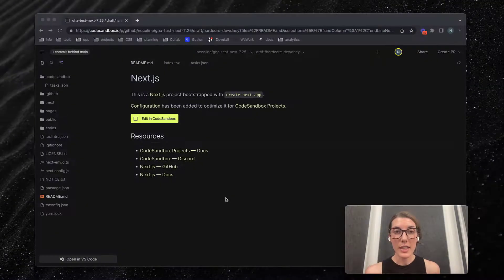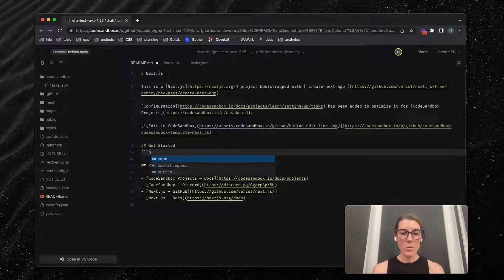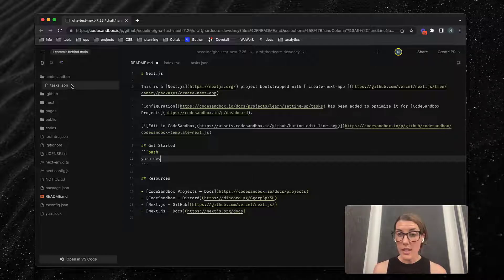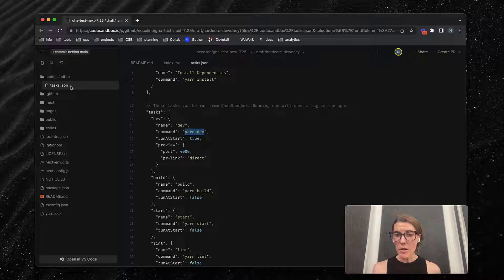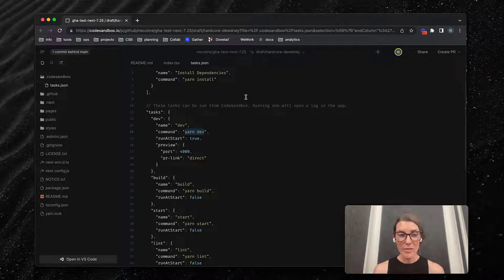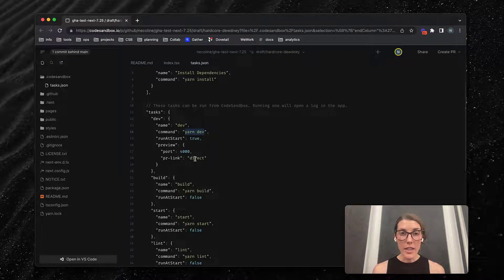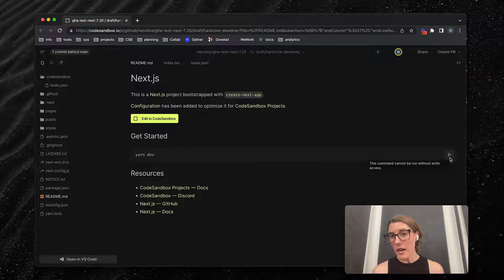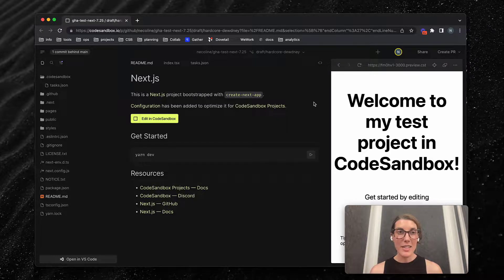How to set up interactive README for your project - CodeSandbox Projects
With CodeSandbox Projects, Readmes take a new life. Learn how to make your readmes interactive and run commands directly from the readme.